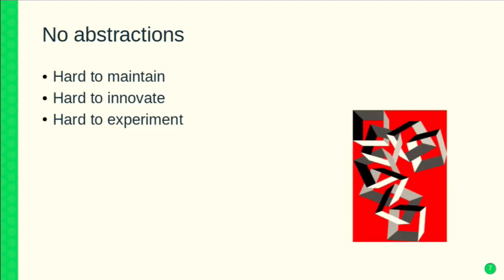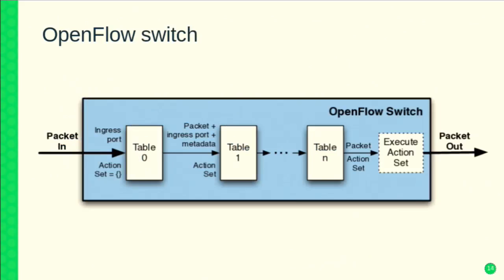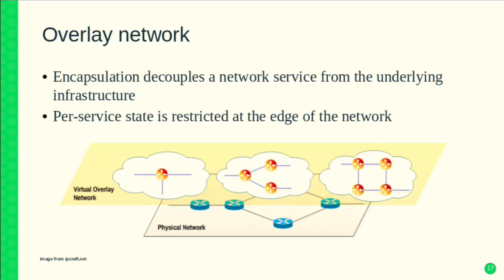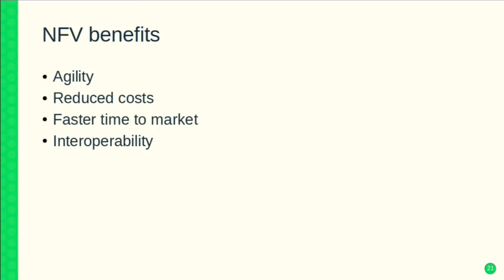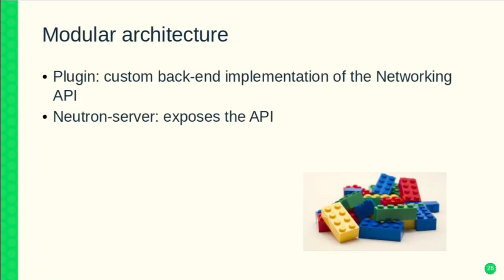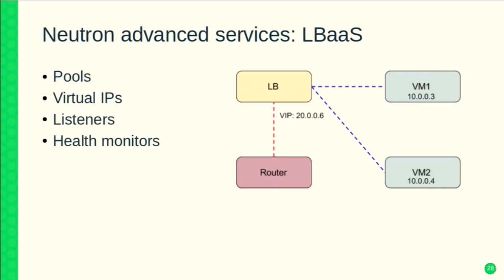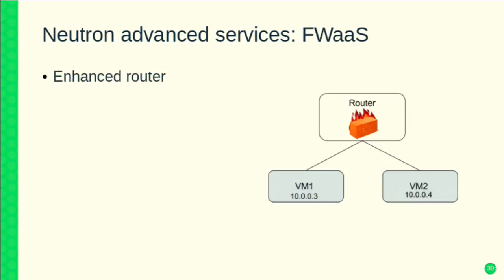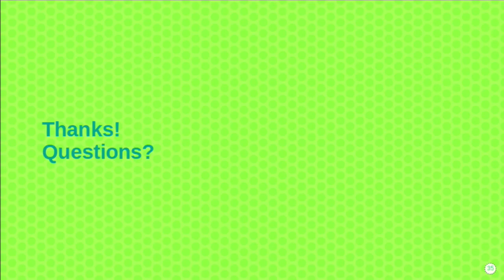TUT90624 Networking in OpenStack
Abstract: This talk will explain the key concepts behind acronyms that are getting more popular every day (SDN, NFV). We will describe what virtual networking is, its relationship with traditional networking, and go briefly through the most common technologies. Finally, we will illustrate how networking works in OpenStack.